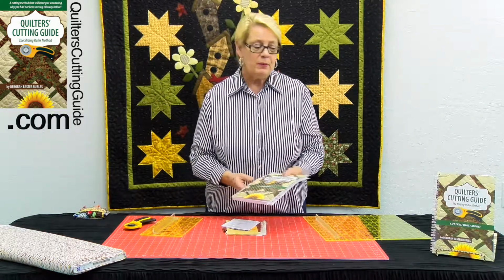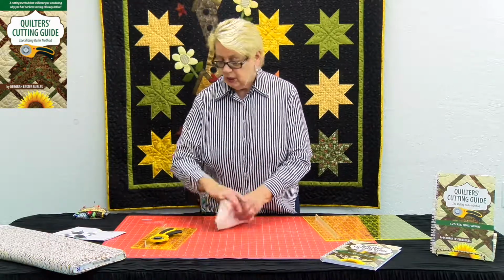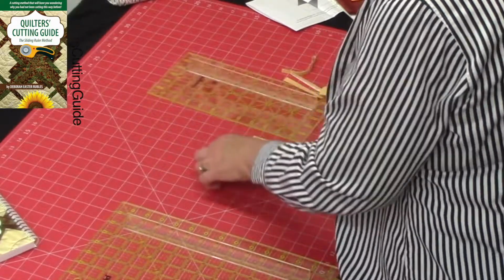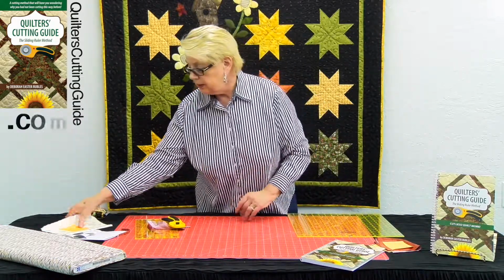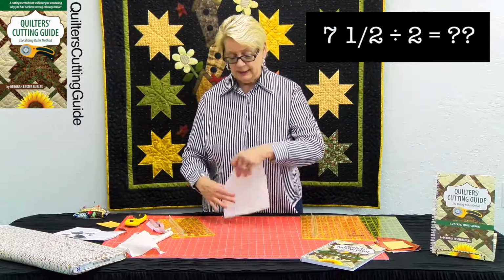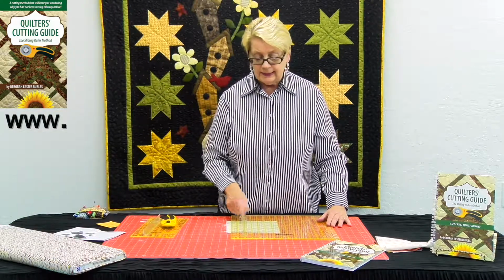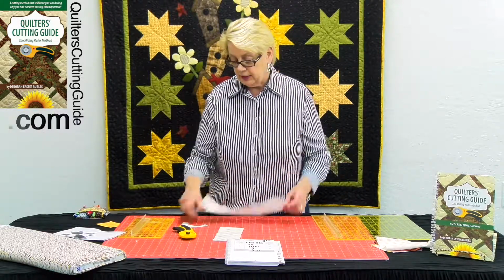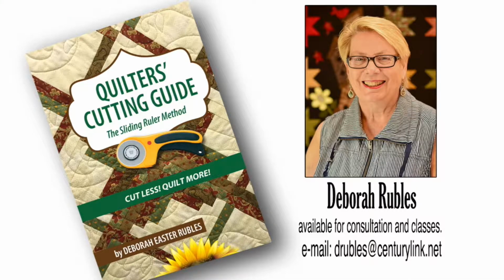Cutting Snippet#8, Cut Pieces of Fabric for One Block